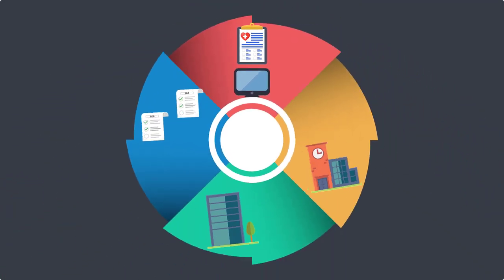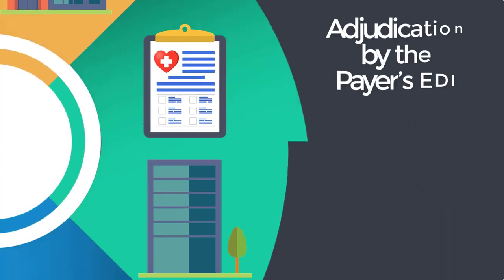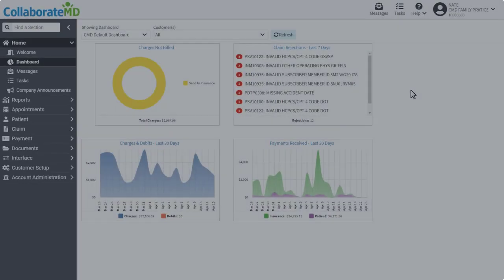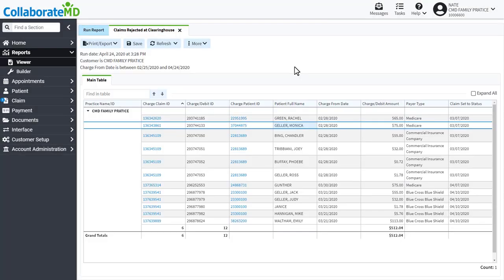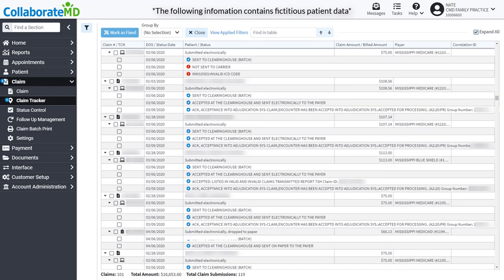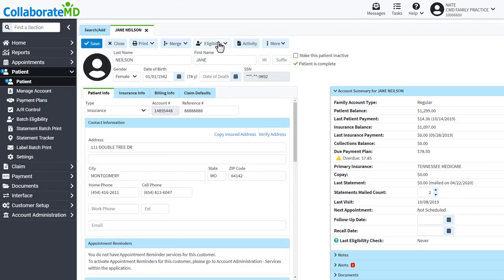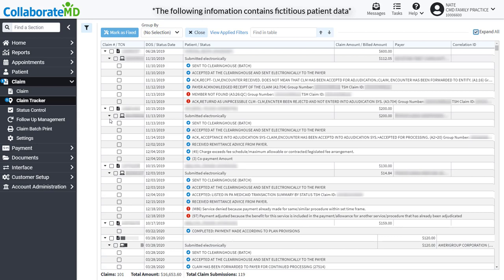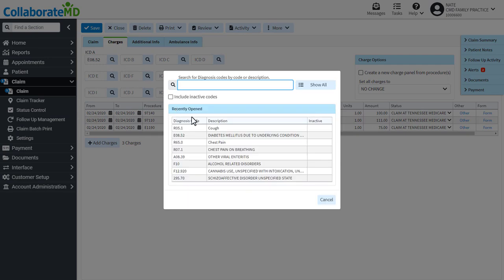How To Troubleshoot Rejected Claims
This video covers how to troubleshoot any claims rejected by the clearinghouse or payer within CMD.